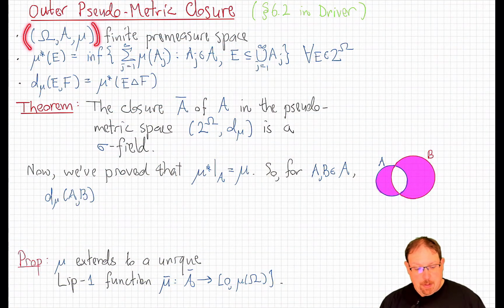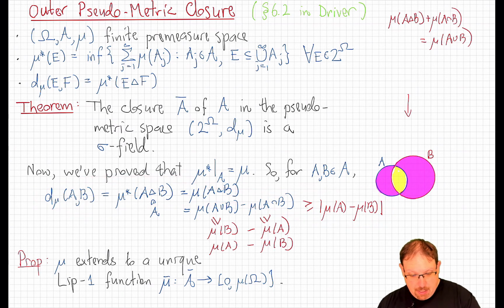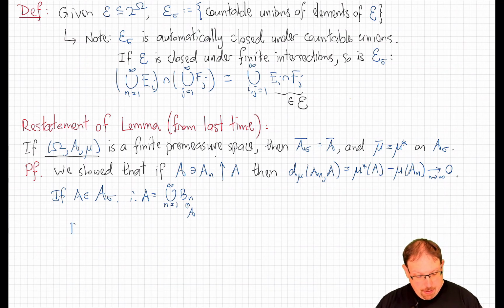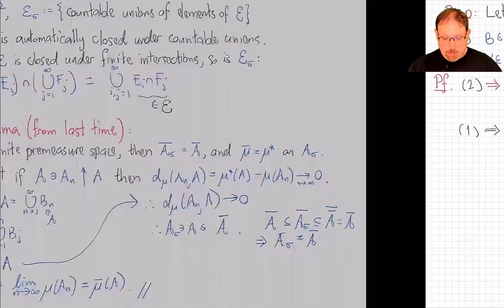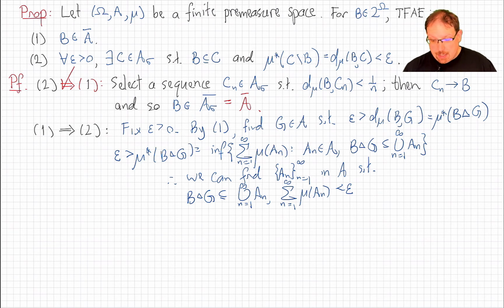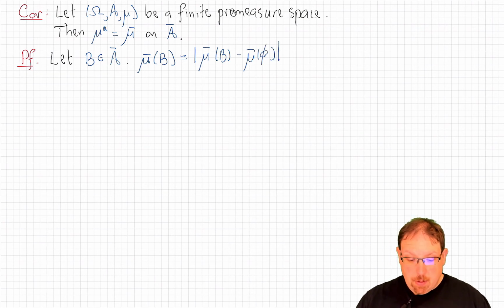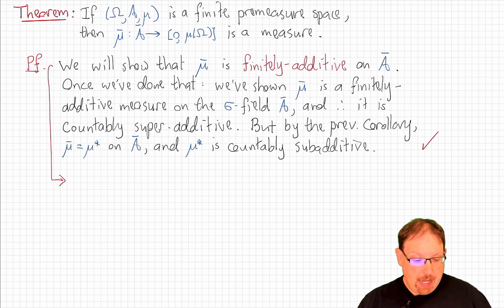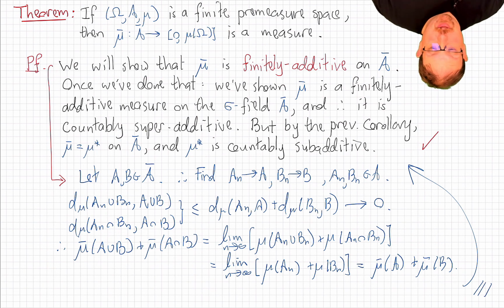4.2 Extension Theorem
The conclusion of Driver's proof of the (finite) measure extension theorem.  This proof will turn your world upside down!